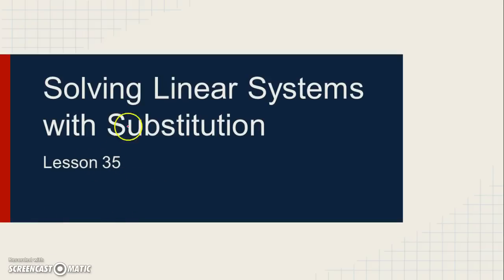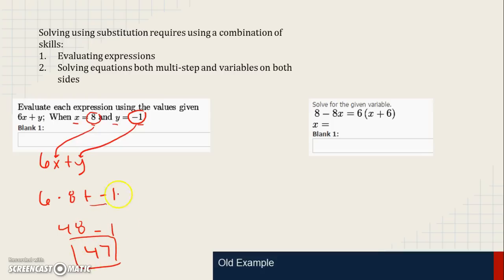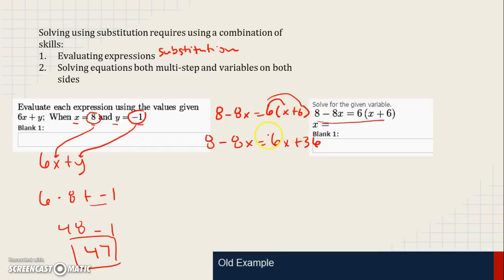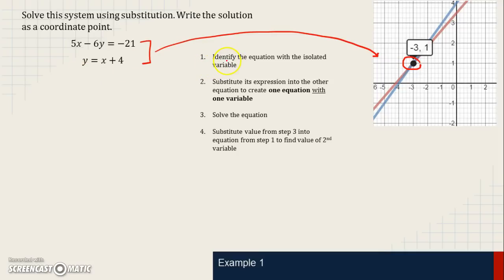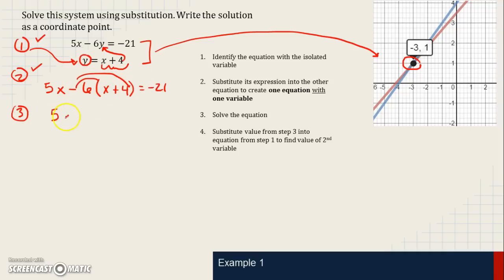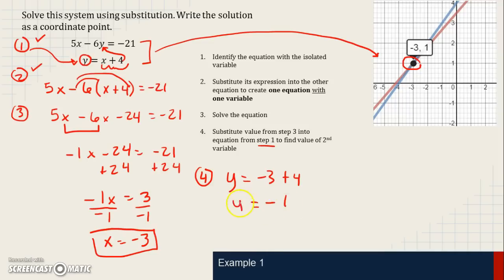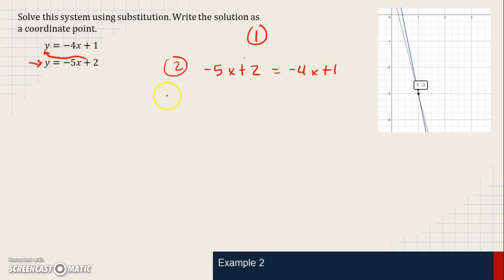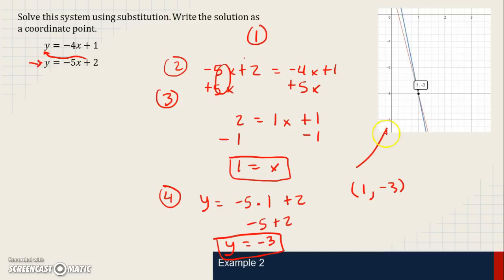Lesson 35 Solving Systems with Substitution